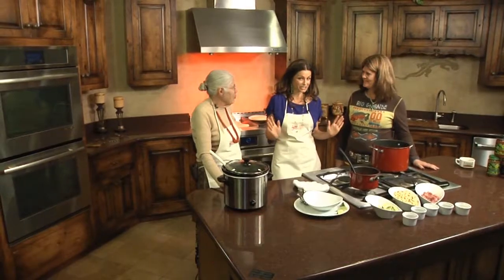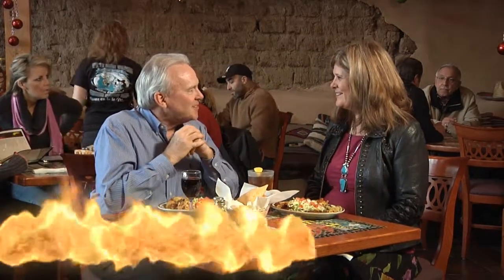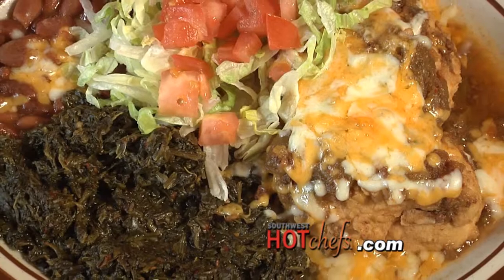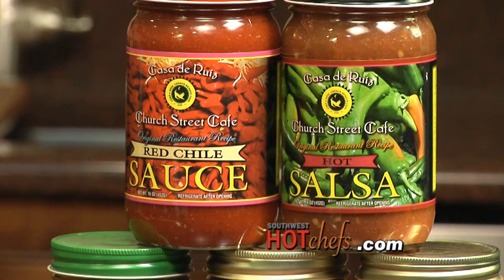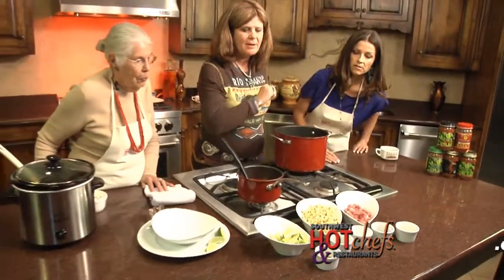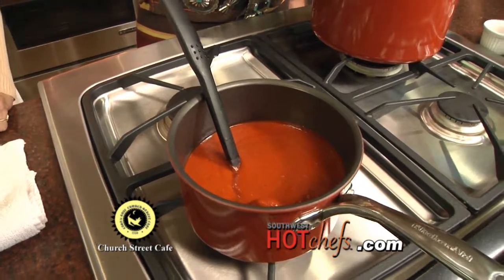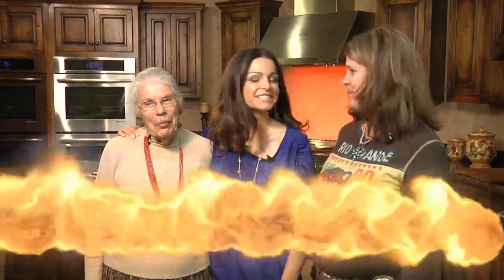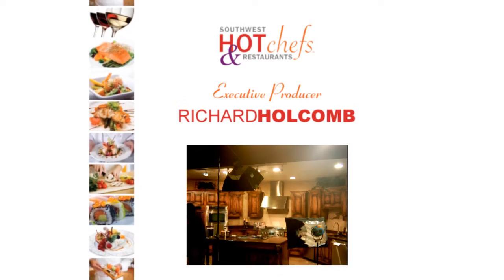Southwest Hot Chefs and Restaurants tm - Church Street Cafe (Episode 13)